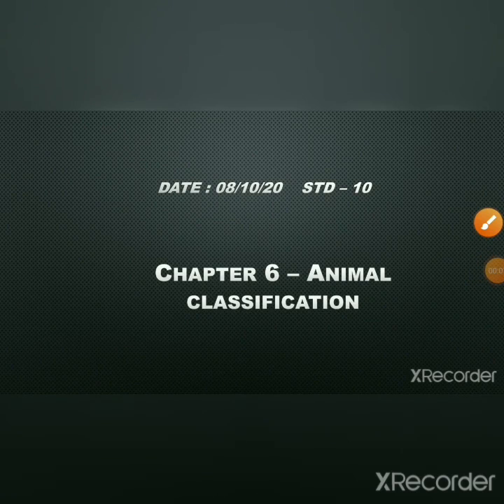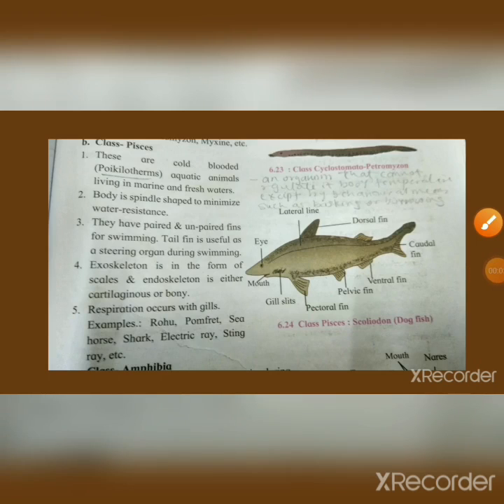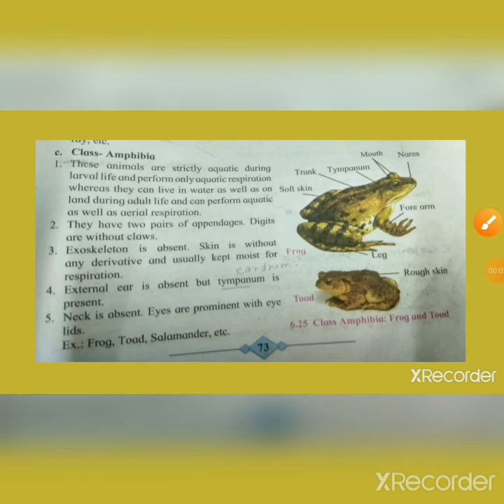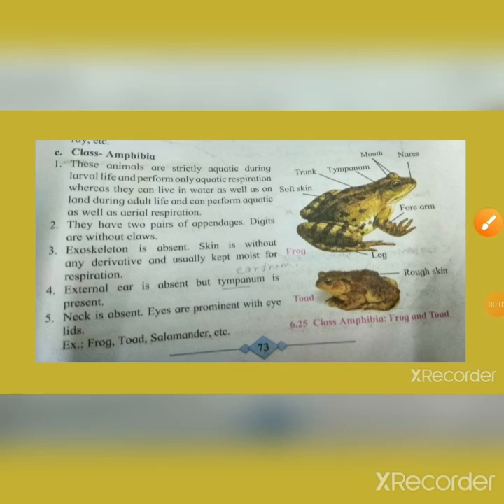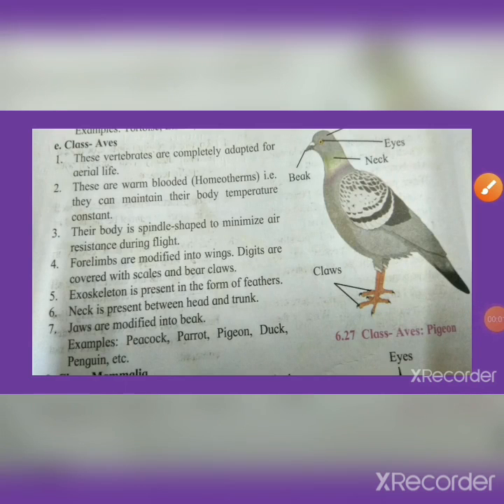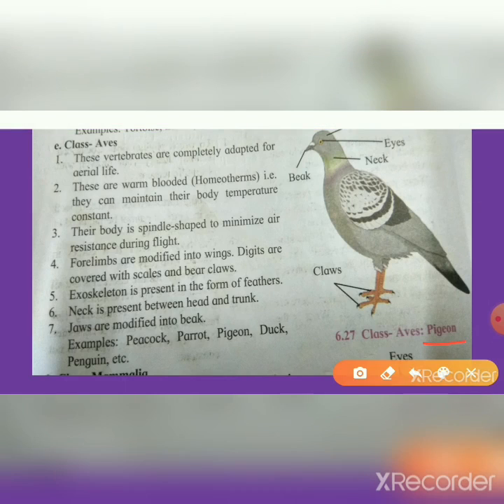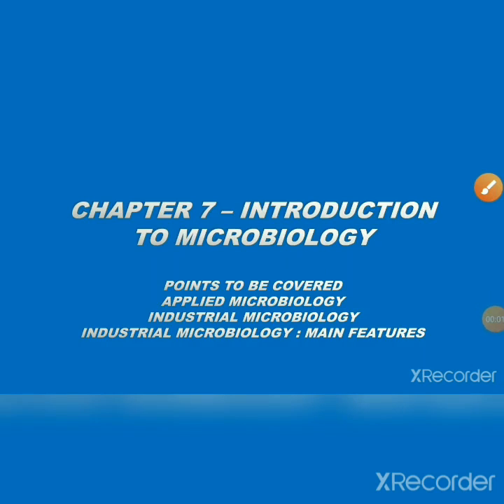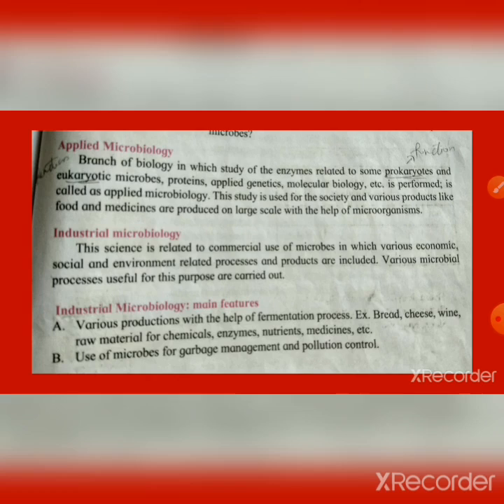10th Science-II 08-10-2020